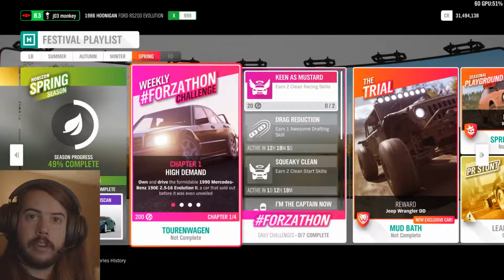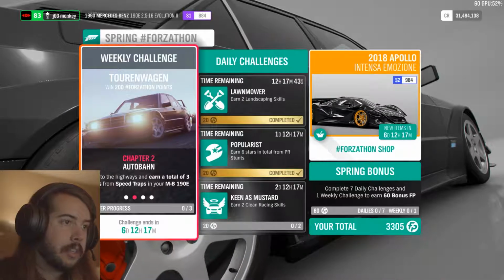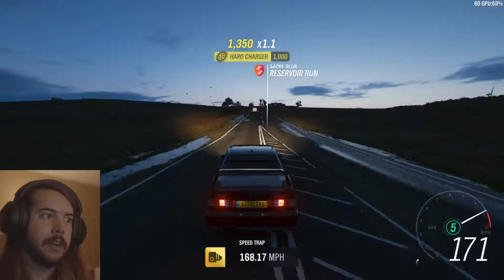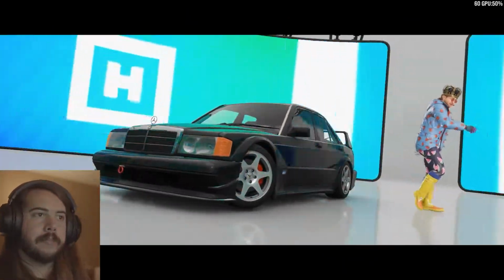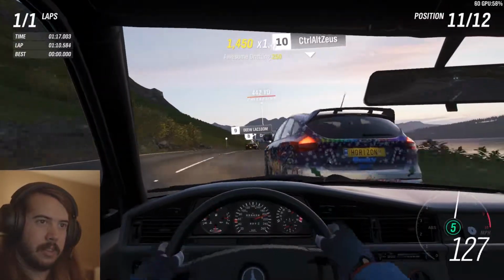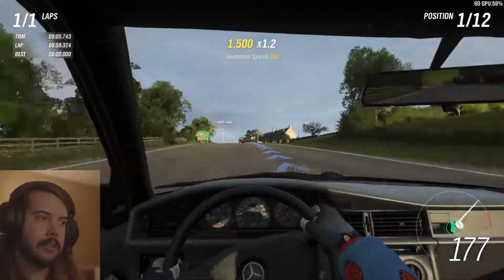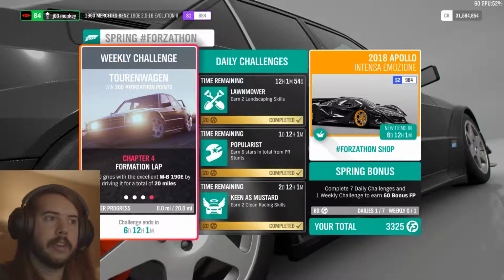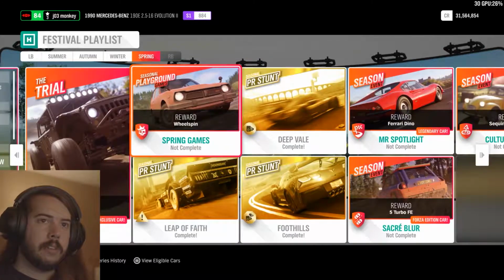Forza Horizon 4 Series 11, Spring Episode 2: Weekly Challenge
Welcome back. Today we continue out play through of the Forza Horizon 4 Series 11, Spring season playlist. In this video we tackle the weekly challenge.